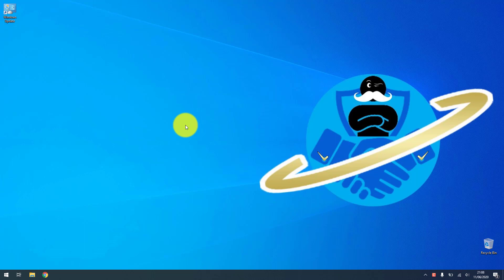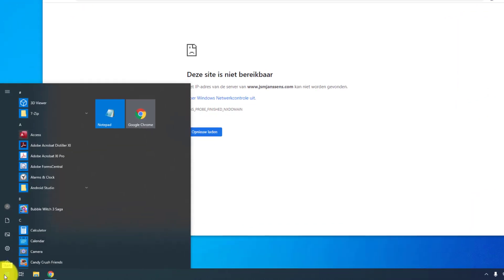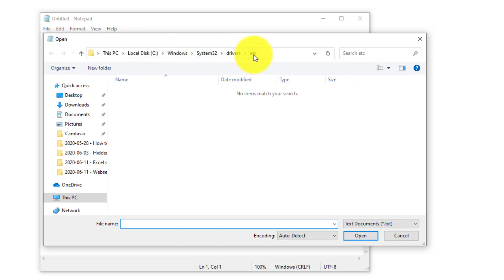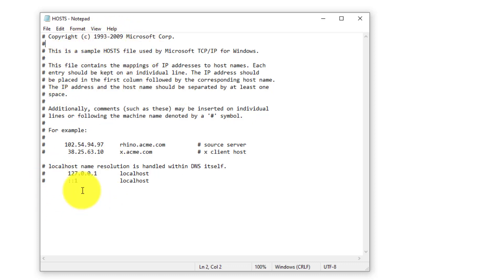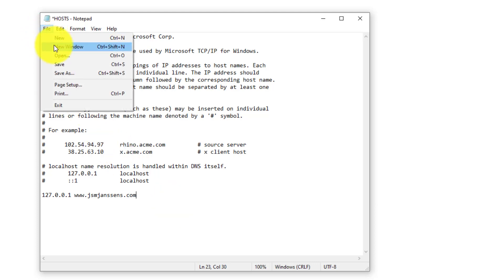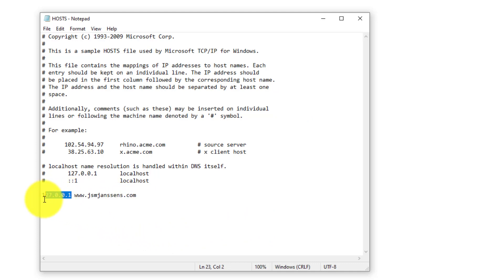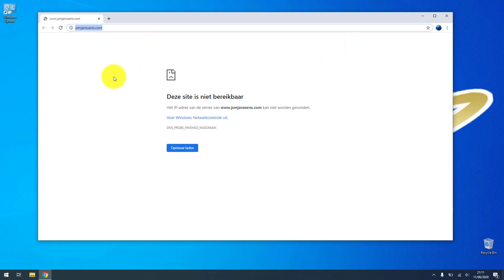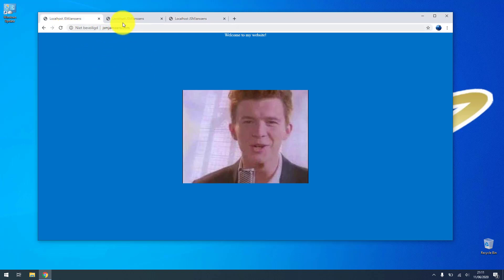Edit HOSTS file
A quick guide on how to manipulate your HOSTS file to redirect a domain to your localhost

00:00 Intro
00:12 Context
00:41 Updating the file
02:22 Testing
02:47 Outro